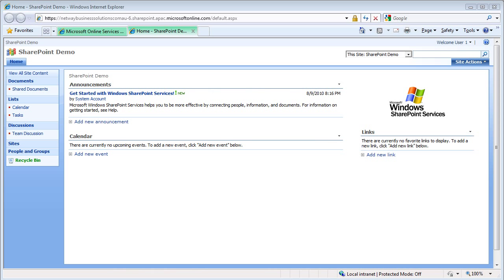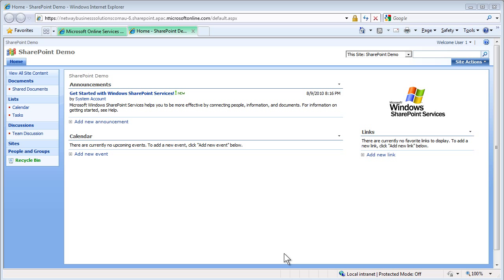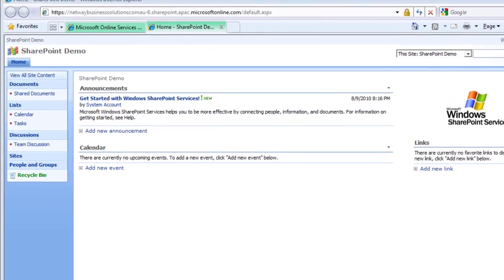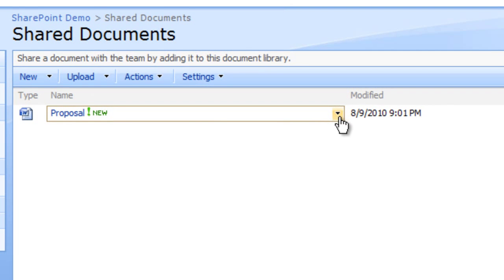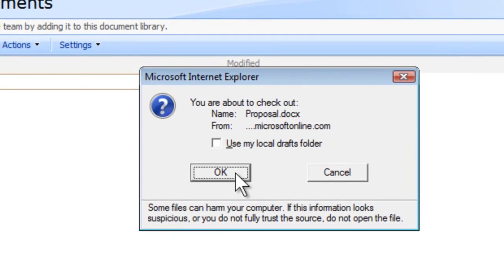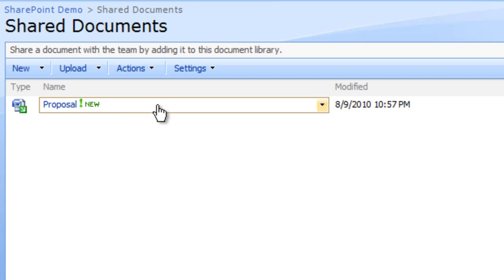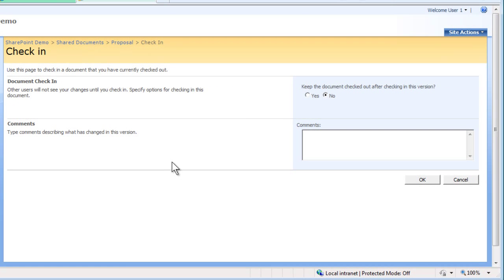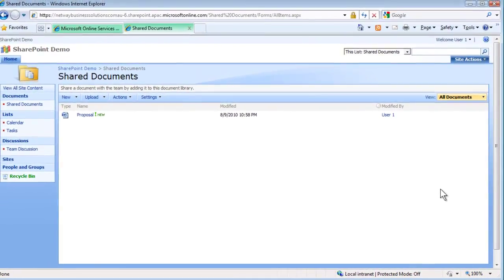Document Control - Check-In & Check-Out Files in Microsoft SharePoint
This video shows how to use Microsoft SharePoint Document Control feature - Check-In & Check-Out Files.